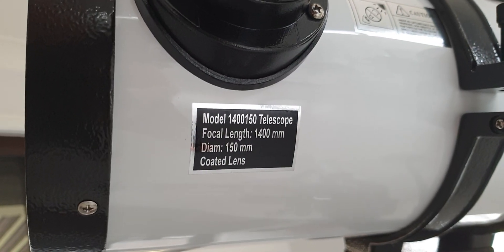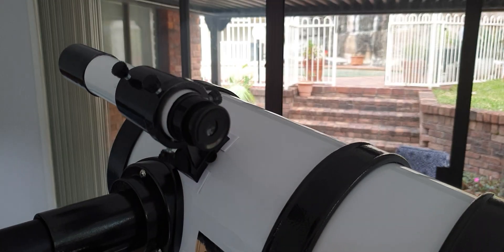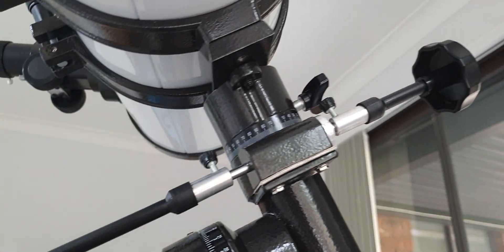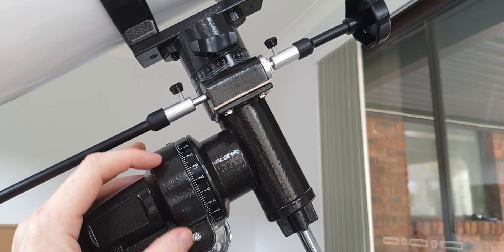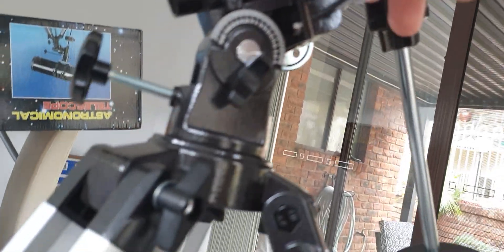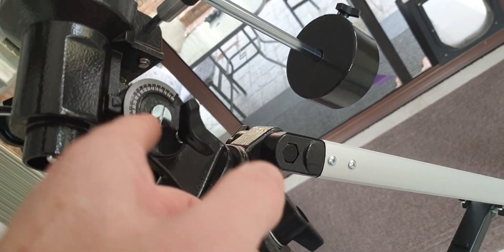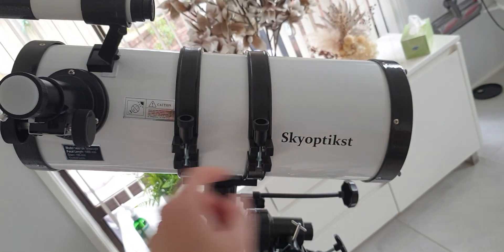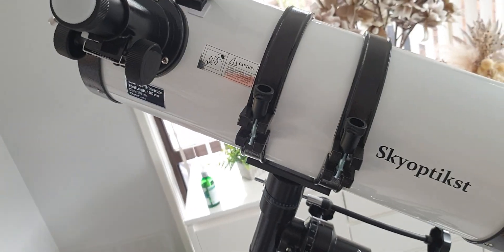skyoptikst 1400 mm telescope with equatorial mount (and motor) Honest review.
ooh, one thing I forgot to mention in this video, the guys who sell this are 100% NEVER going to help you. I'd be surprised if they knew what a telescope does. also, don't expect help with parts, you may want to have an engineer friend if you get one of these. or be a little bit mechanically minded.

Its not bad, especially for me, in fact things look amazing through the stock eyepieces and the motor tracks the sky very well.

also if you have to change the worm gear mount bolts like I will try to get exactly the same length thread or shorter because a long bolt will hit the worm shaft...